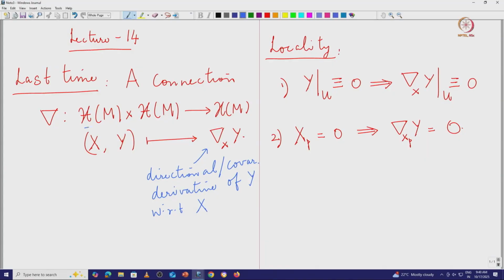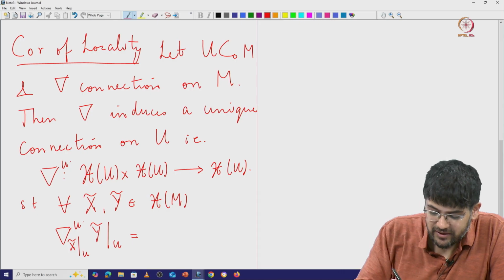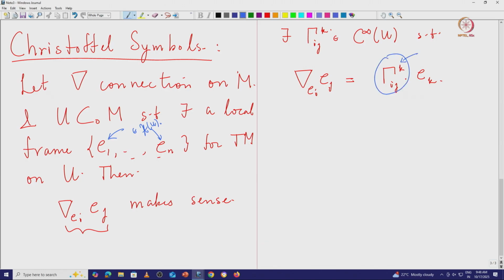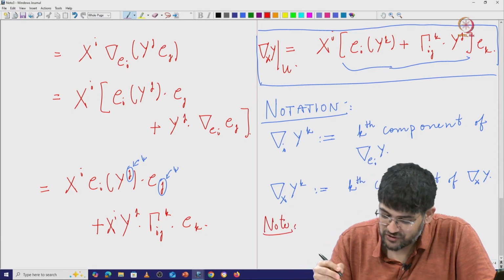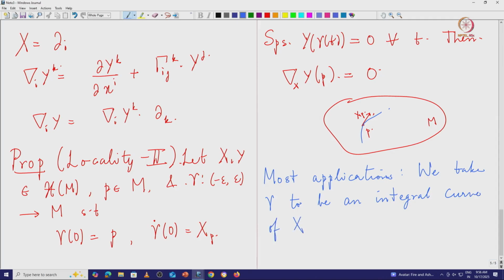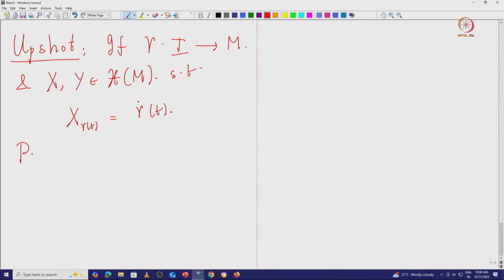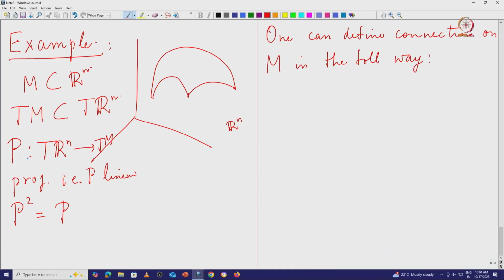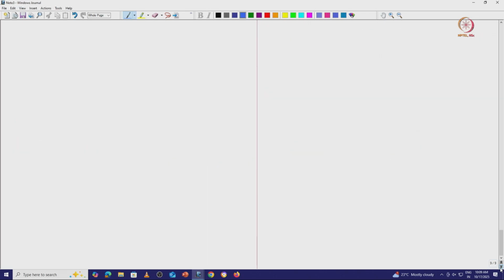Lec 14 Continuing Further with the Discussion on Connections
Locality property of a connection, Induced connection on an open subset, Refined locality property for curves, Christoffel symbols